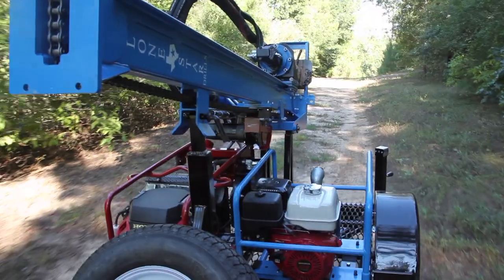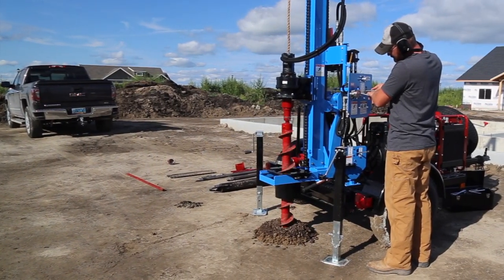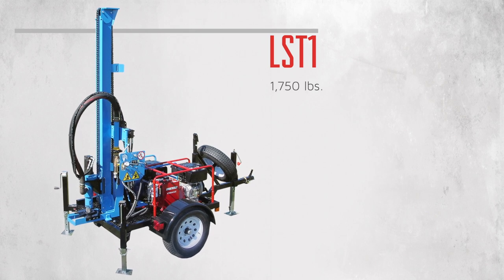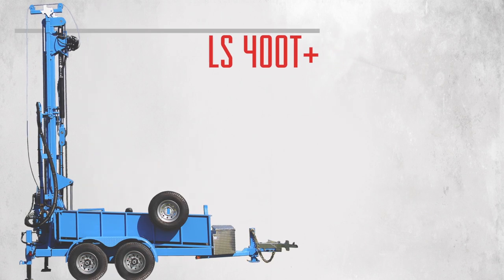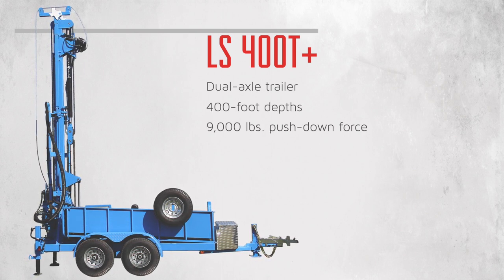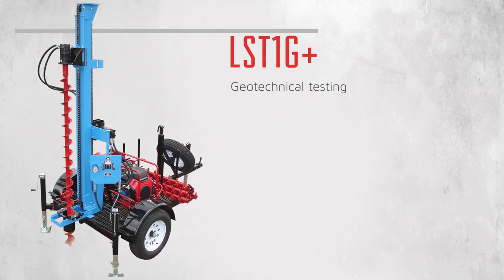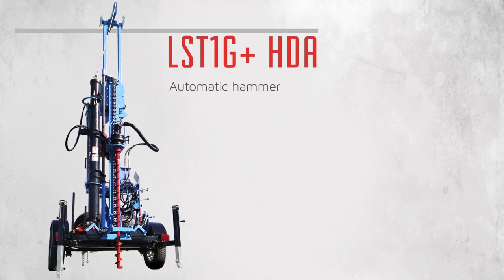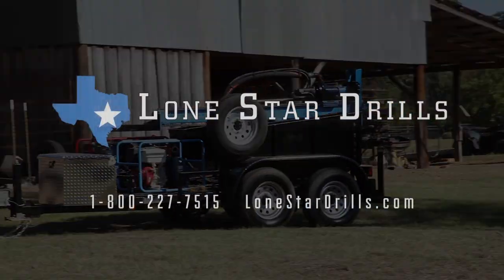Lone Star Drills | Water Well Drilling and Soil Sampling in Remote Locations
The power and portability of Lone Star’s trailer-mounted series drills make soil sampling and water well drilling possible in limited access areas and remote locations. With multiple models to choose from there is a drill to meet any challenge.